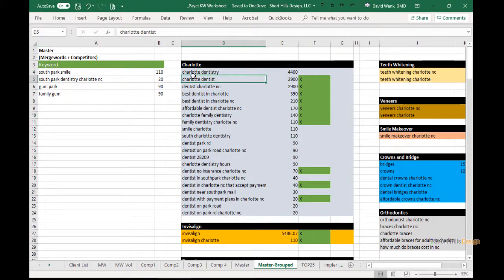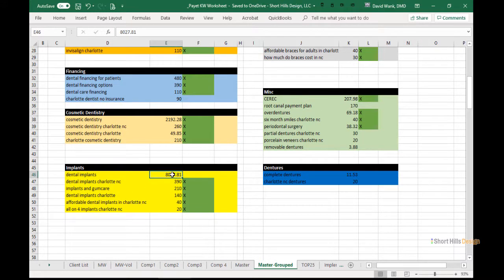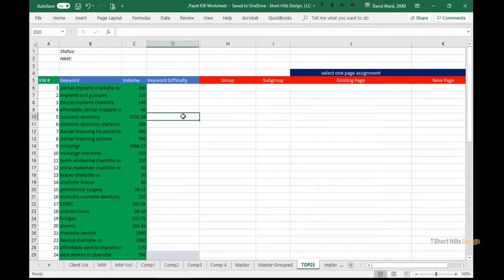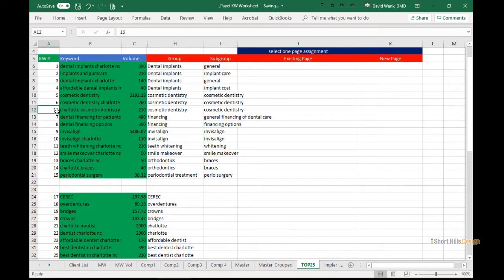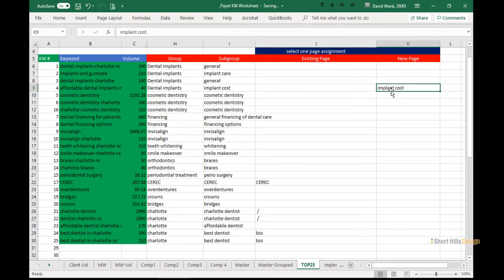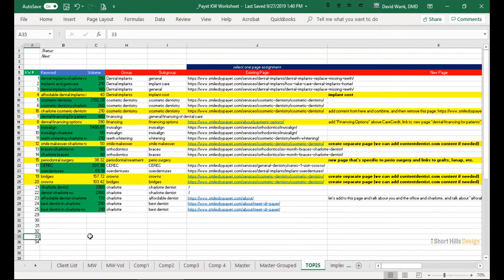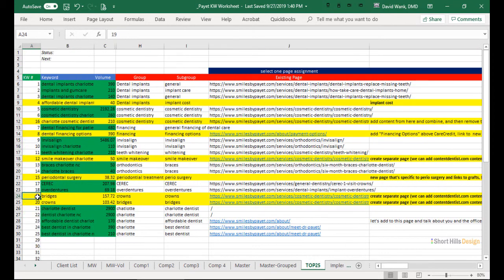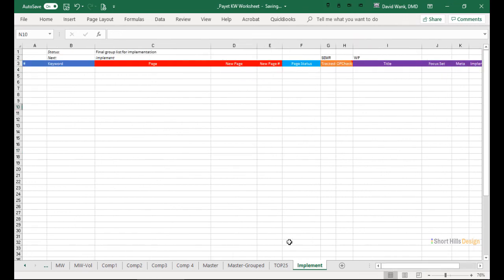Keyword Research Part IV Top 25 and Page Assignments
In this video Dr. David Wank of Short Hills Design shows you how we take our grouped keywords from the previous video, and select our top 25 candidate keywords for implementation based on search volume and relevance. We'll also setup the implementation part of our spreadsheet in preparation for the next step.